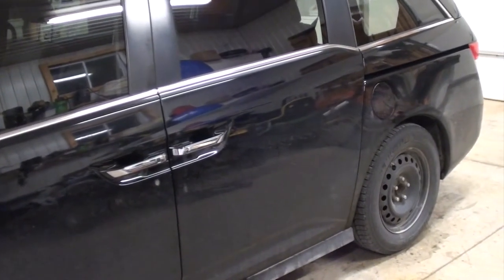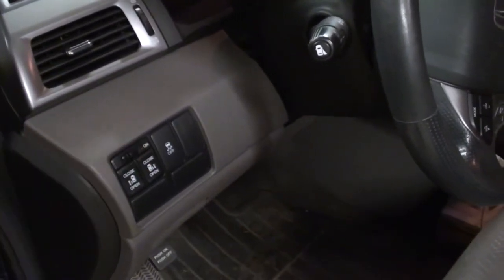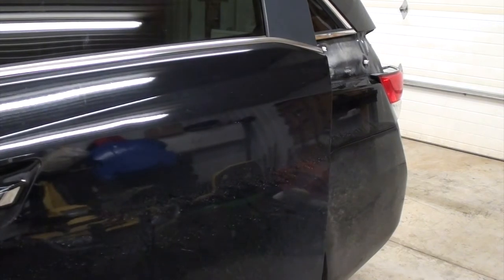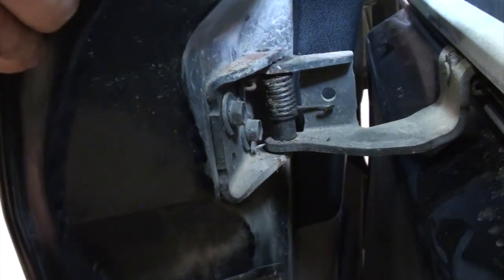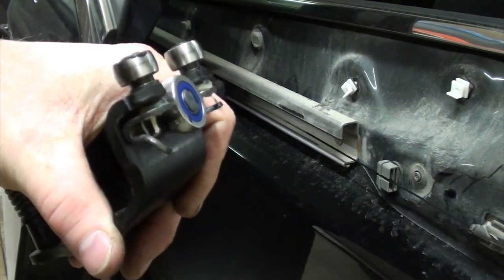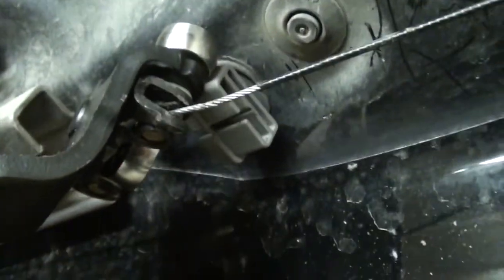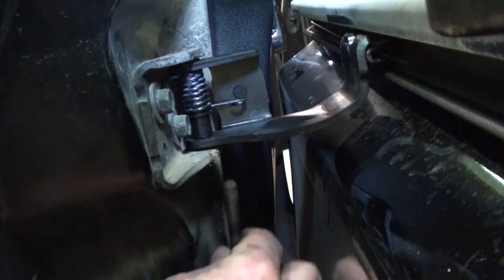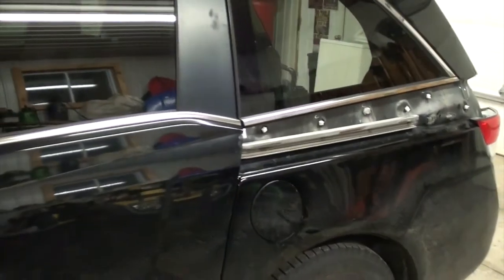Honda Odyssey Sliding Door Hinge / Roller Replacement the Cheater way. EASY!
The better half was tired of the kids getting out of the right side only due the the uncertainty if the door would close again.  With the failing hinge it was challenging to close even in manual mode.   Most often it is a fault with the slide door roller hinge in the middle of the door on all Honda's.   I completed this repair on a 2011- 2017 vintage honda, but its very similar on the odyssey models.   Grab some pop corn and watch me butcher this repair!